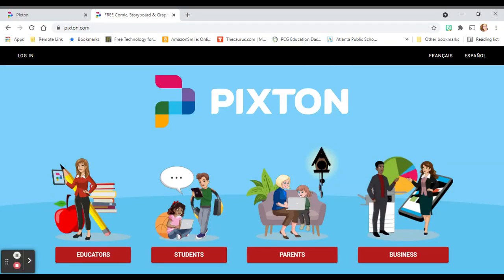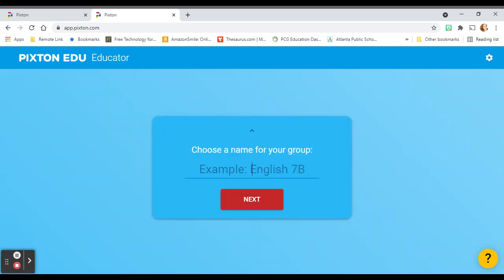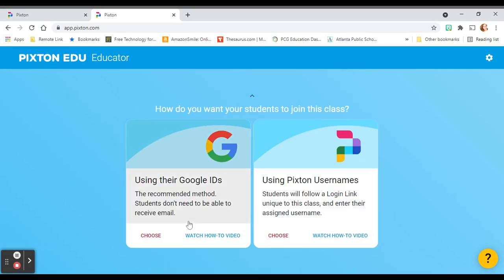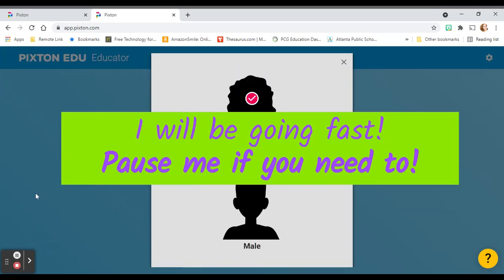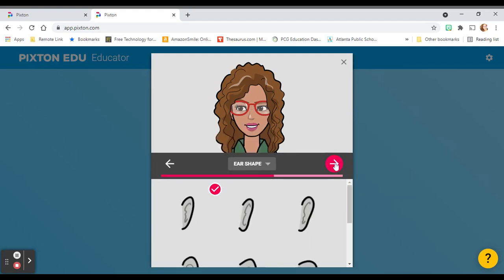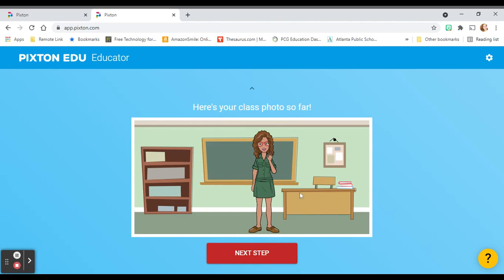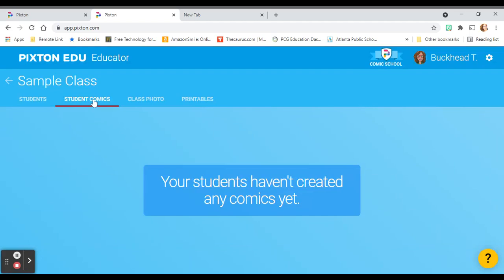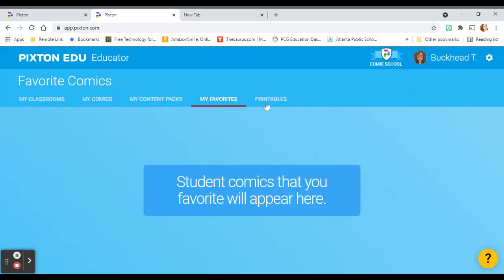How to Set up a Class and Build an Avatar in Pixton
Pixton is a free web application that let's you create comics, storyboards, and graphic novels.
This video walks you through the steps to set up a class in Pixton and create your avatar.

Check out Part 1 that walks you through creating an account on Pixton!